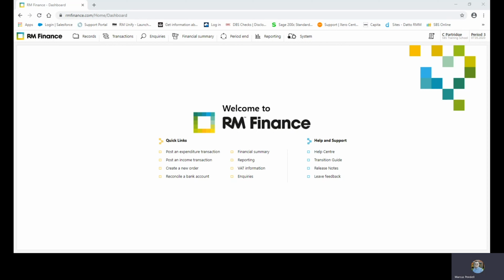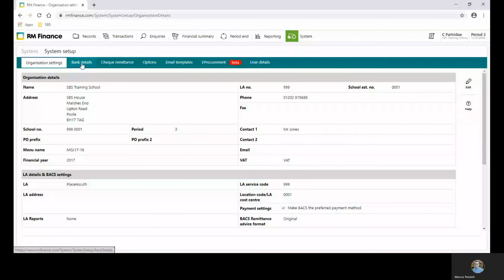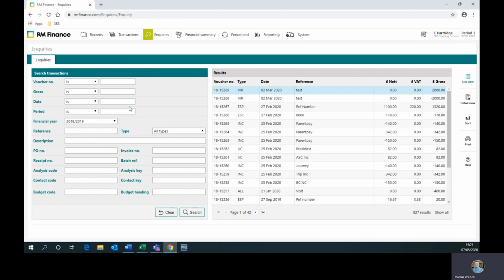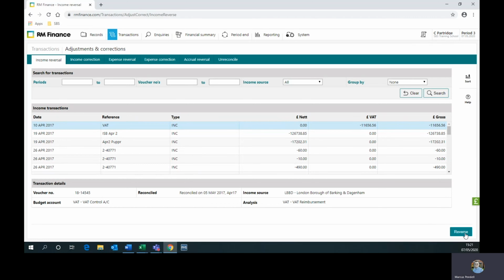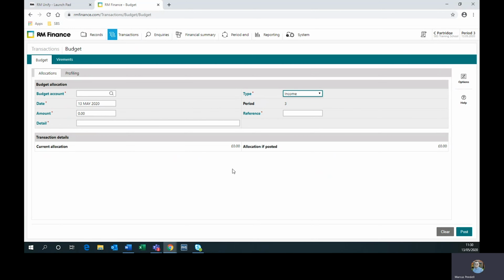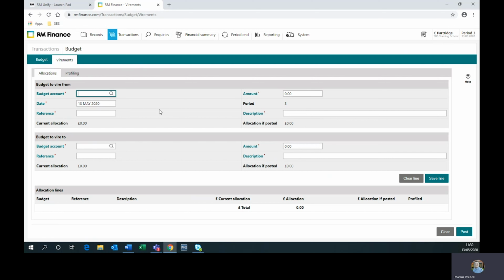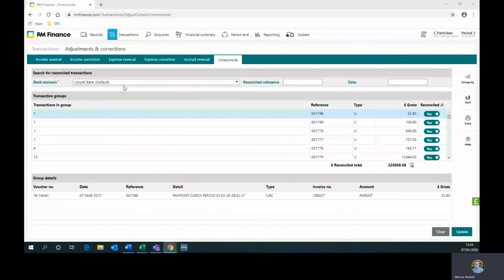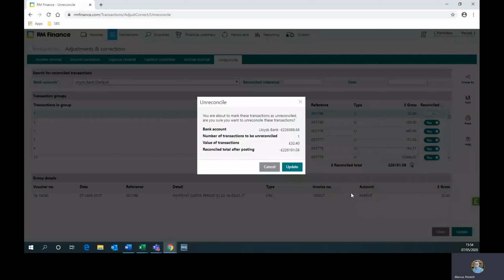SBS' Top 5 FAQs for RM Finance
In this video our Finance team goes through SBS' Top 5 FAQs for RM Finance.

1 - How to add Customer or Income Support
2 - Adding a Bank Account
3 - Income Reversal
4 - Increase Budget
5 - Unreconcile

This is the 2nd in a series coming from our Finance team.